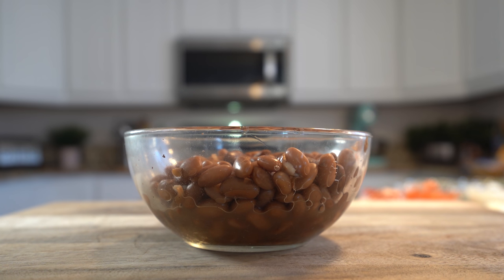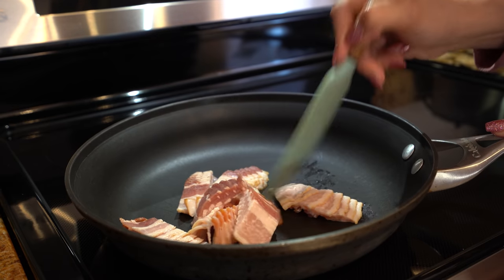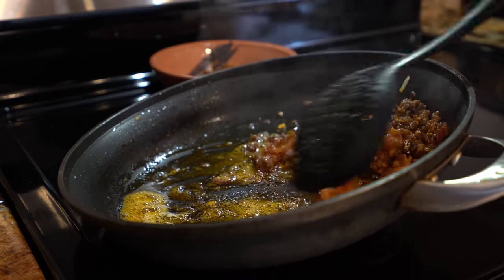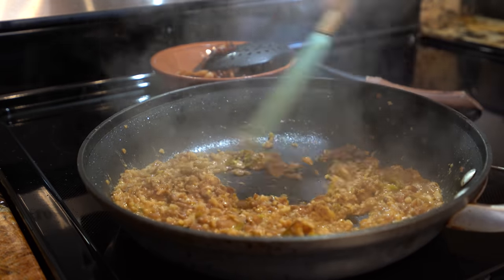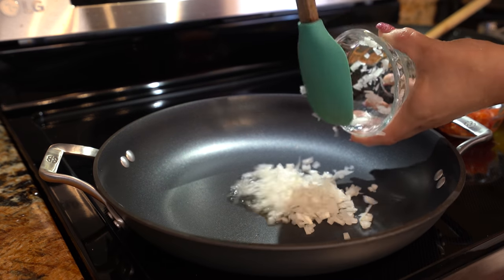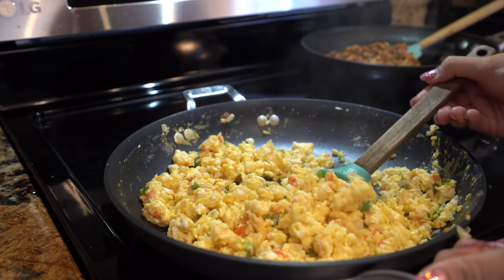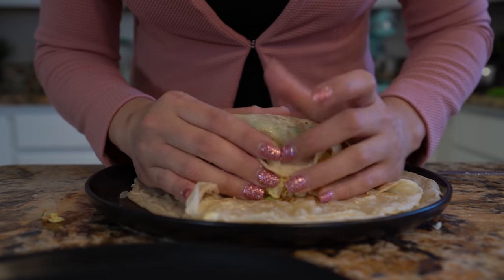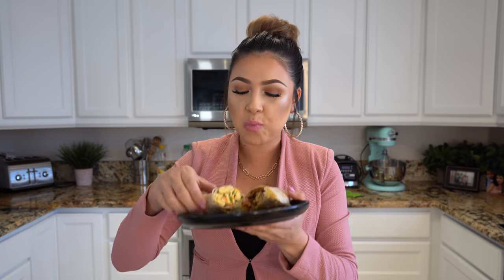HOW TO MAKE THE BEST BREAKFAST BURRITO | BURRITO A LA MEXICANA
Hello my beautiful fam!! Welcome back to my kitchen first of all I want to thank you for being part of our family, and allowing me to be part of yours! today I’m going to share with you how to make a delicious burrito ala Mexican or breakfast burrito,( huevos ala Mexicana with frijoles puercos, I hope you enjoy it this is literally breakfast under 20 minutes; fast easy and super delicious 😅 keep in mind like every recipe and every household there are tons of variations that make this delicious recipe, you can always adjust it to your taste, I really hope you enjoy it as much as me and my family do, and as always if you do please forget to give me a big thumbs up, comment down below your thoughts and if you new to my channel please hit that subscribe button so you can be part of our family! 😘

My pinto bean recipe 👉🏽 just don’t add salt since the bacon and chorizo has enough of it 😅

👍🏽blender using at the moment- Vitamix a3500
👍🏼dishes and utensils are from bed bath and beyond, target or Walmart
👍🏽pots and pans are from calphalon

Ingredients: makes 4 burritos
1 1/2 cup pinto beans plus 1/4 cup liquid
Burrito flour tortillas
6 oz chopped bacon
8 oz chorizo
Your choice of cheese (I’m using queso fresco ———and medium cheddar)
8 eggs ( I used 7 whole eggs and 1 egg white)
1/2 white onion; chopped
1 roma tomato; chopped
1 jalapeño or serrano
Pickled jalapeño peppers plus 1/4 cup of juice
Avocado
1 serving of love 💕

SC: angel110706
Fb: Cooking with Claudia Regalado